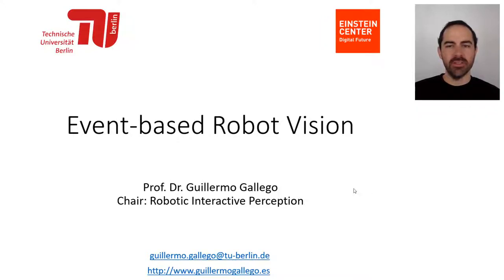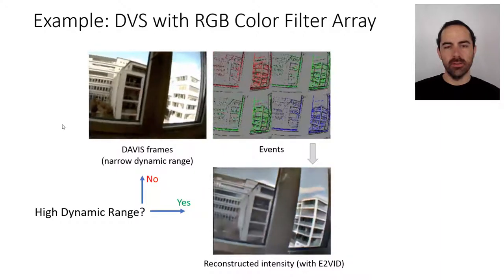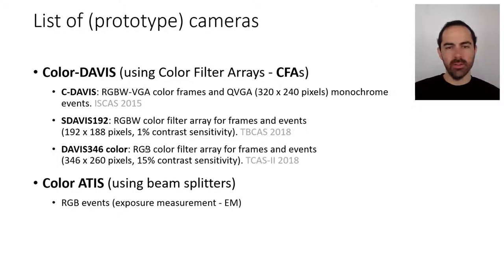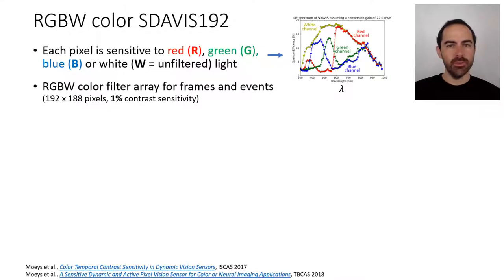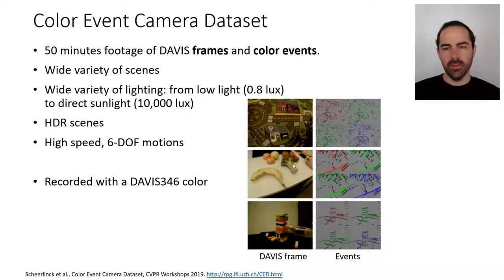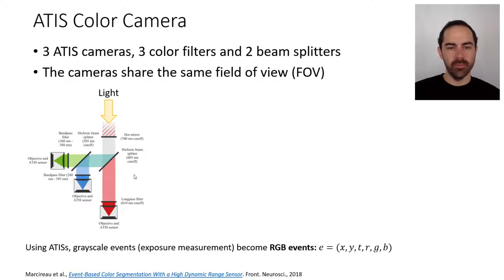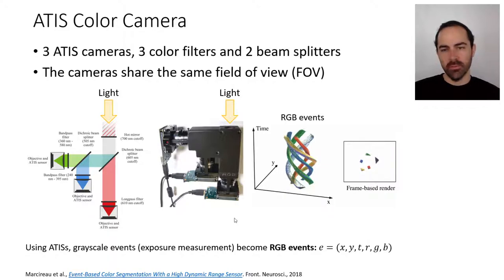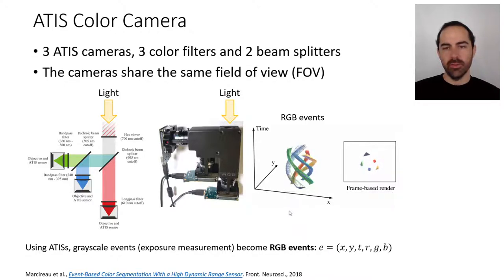Color event cameras